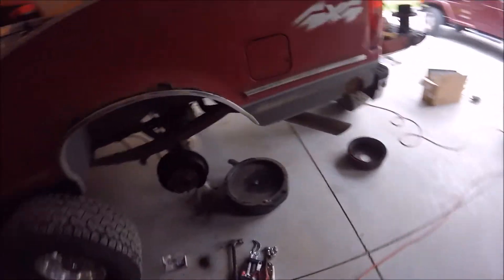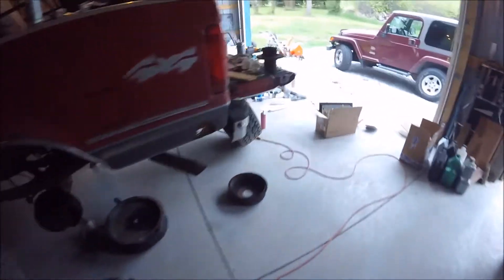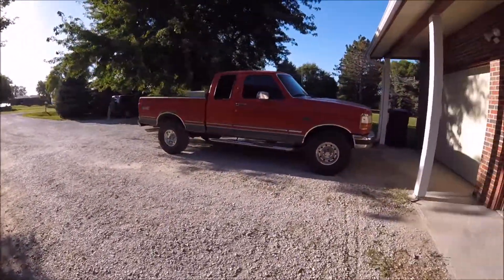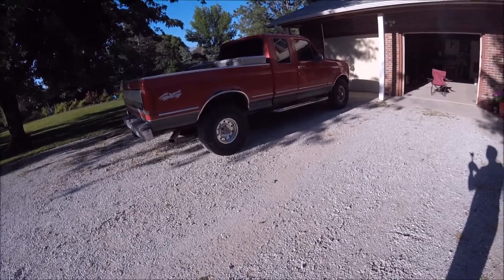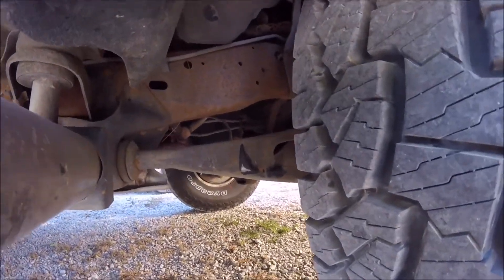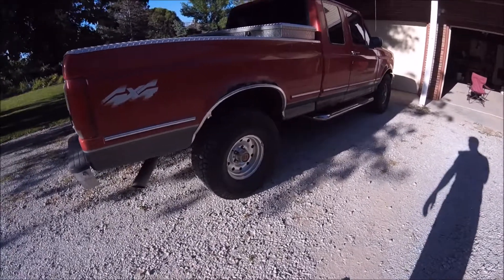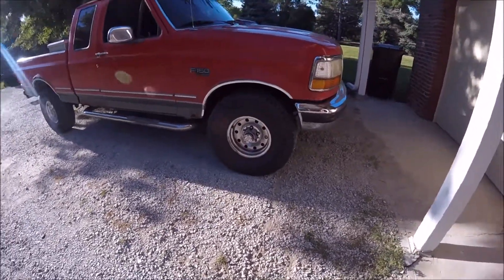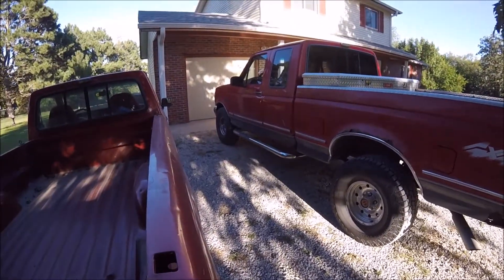F150 part 2 - 33x12.50s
Been working on brakes, as I've mentioned several million times probably, so in the meantime I wanted to put up a video about my tires.  Also heres a link to my Cousin's shop